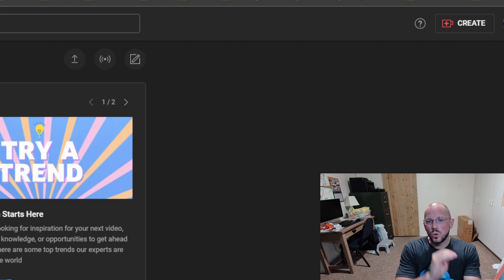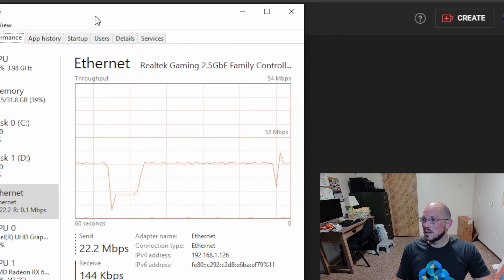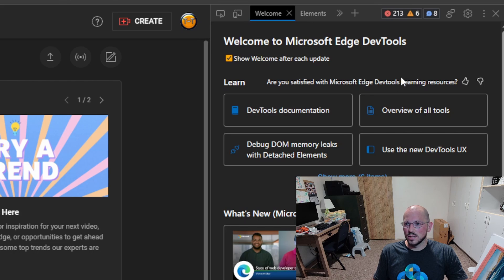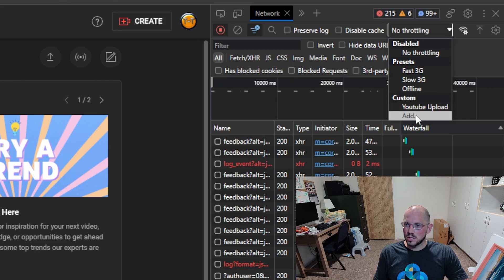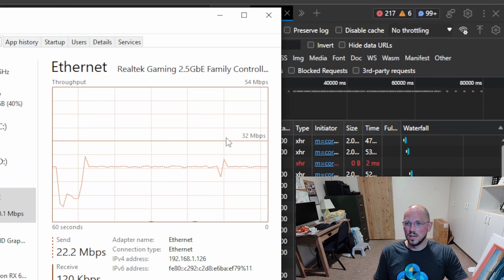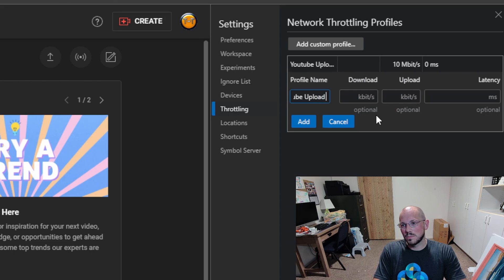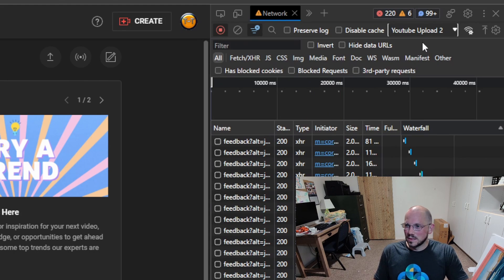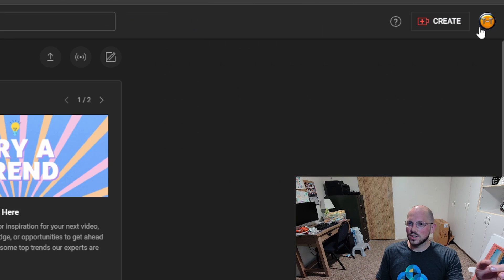Limit or throttle your download and upload speed natively in your browser!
I'm using the MS Edge browser for this. I tend to steer clear of Chrome these days since they just rolled out their "privacy sandbox", which now directly tracks users. I probably should make a video on that :).

The first time I tried to limit the upload speed it didn't work, so I left in the video in case the same thing happens to you :). This doesn't seem to work 100% of the time so there may be a better way to do this.

Equipment used:
USB mic
OBS Studio

Time Stamps:
0:00 - intro
0:52 - Fix
2:18 - what I did when it didn't work